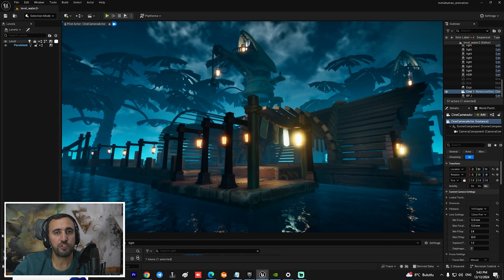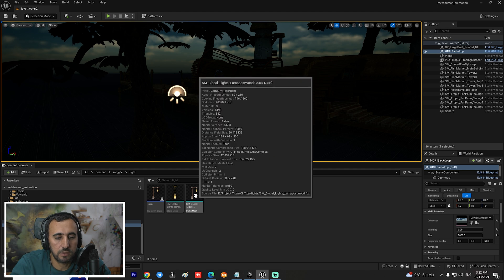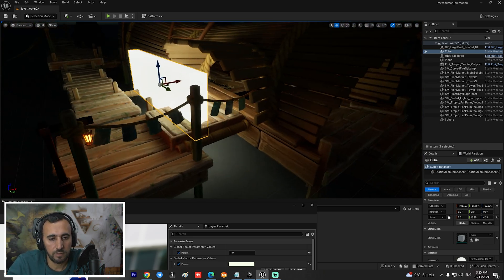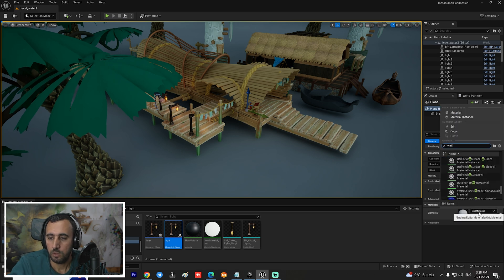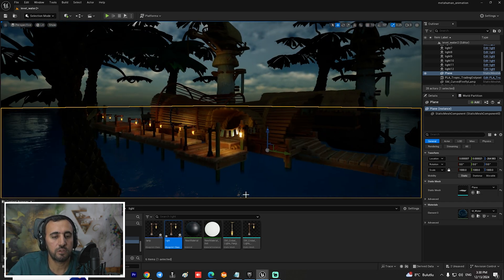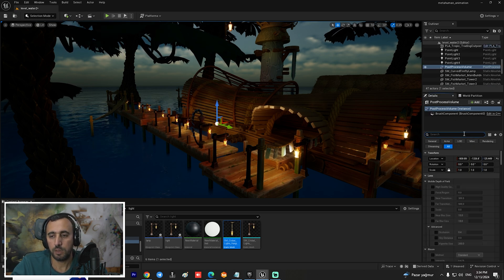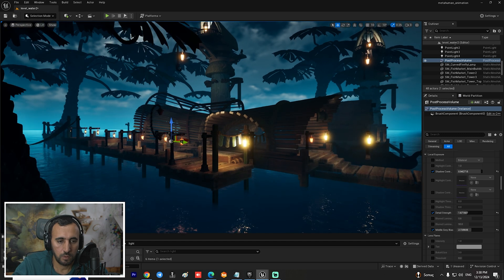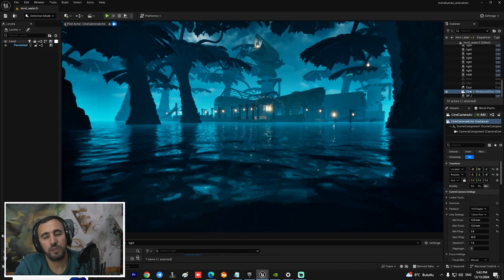Lighting in Unreal Engine 5 | Beginner Tutorial MR GFX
How to make a light in Unreal?
What is the shortcut for the light in unreal?
Which is lighter unity or unreal?
How do you get the light intensity in Unreal 4?
LIGHTING IN UNREAL ENGINE 5
How to Create Cinematic Indoor Lighting in UE5
How to Create Interior Realism Lights in UE5
My Guide To Realistic Lighting in Unreal Engine 5
FULL GUIDE to Product Lighting in Unreal Engine 5
Creating Natural Lighting in Unreal Engine: Step-by-step
Lighting Interiors in Unreal Engine 5
How To Use Meg alights Tutorial - Unreal Engine 5.5
Realistic Lighting in 15 Minutes
Make Any Environment Look More Cinematic With These Hidden Fog Techniques | Unreal Engine 5 Lighting
Unreal Engine 5 Lighting Fundamentals
Creating Natural Lighting in Unreal Engine: A Step-by-Step Guide
Lighting a NIGHT-TIME exterior in Unreal
The Fastest Way to Learn Lighting in UE5
How To Use The Light Mixer in Unreal Engine 5 | Easy
Confusing about light building and mobility of lights
The Complete Guide To Lighting In Unreal Engine
UNDERSTANDING EXTERIOR AND INTERIOR LIGHTING
 lighting ue5
unreal engine lightning
How To Set Up Lighting for Games in Unreal Engine:
 cinematic lighting in unreal engine 5
unreal engine 5 realistic lighting
unreal engine 5 night lighting
ue5 lighting interior
unreal light
unreal lighting
unreal lighting tutorial unreal lightning unreal light flicker
unreal light function
unreal lighting tips
unreal light baking
unreal lighting interior
unreal light shaft
unreal lighting needs to be rebuilt
unreal lighting exterior
unreal lighting setup
unreal lighting course
unreal light material
MR GFX
Abdelrazik maghata

Captain Raymond
William Faucher
Toshiba Klima
VR Division
Gorka Games
CyberpunkGodzilla
Pixel Prof
Vizualflow
VLRN | Valerian
EZ Unreal
Digital Dreams
Code Things
NumenBrothers
AMMediaGames
Antonio Juan
WINBUSH
Werewolven
Thornscale
Fcb Dev
Matt Aspland
The Triangle Forge
Anime Cruizer
Geodraws
PoHsiang Hsu
ali.3d
WINBUSH